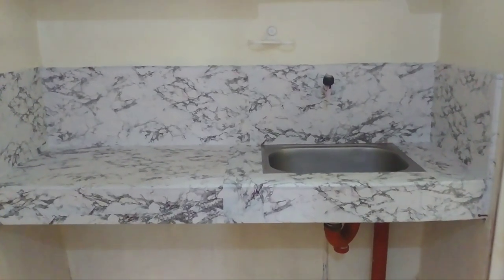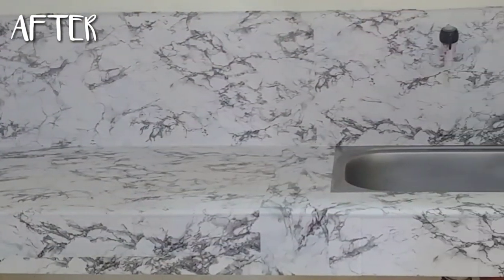160 PhP DIY Kitchen Countertop Makeover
Do you want to have a kitchen countertop makeover in a very affordable budget???

We bought the wallpaper here:
Marble wallpaper self adhesive waterproof pvc antistain wall decor easy removable 10M by 45Cm

To enjoy watching our video, please set the video quality in HD/FHD (720p/1080p).

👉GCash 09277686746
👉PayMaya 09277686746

As vloggers, we are occasionally being sent products to test out, but we are under no obligation to post about them or give them a good review and all opinions are our own.  Affiliate links can be found in our Channel, which means that if you click and/or purchase something through one of our links, we may receive a small commission at no cost to you.  Thank you for supporting.

Thank you and come again❤